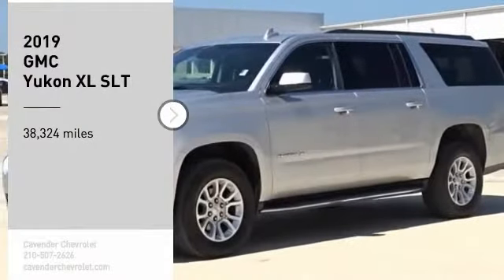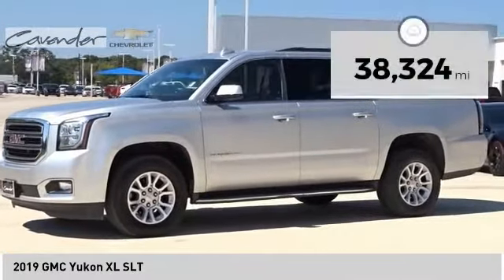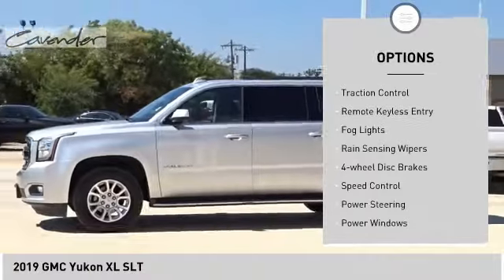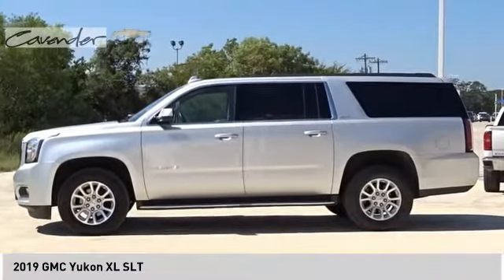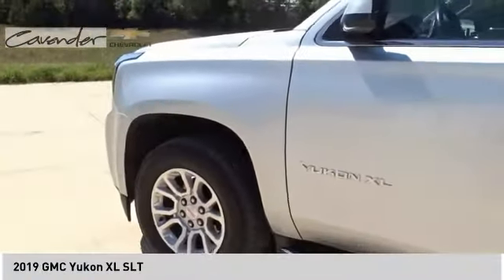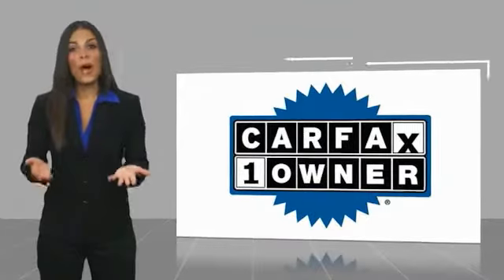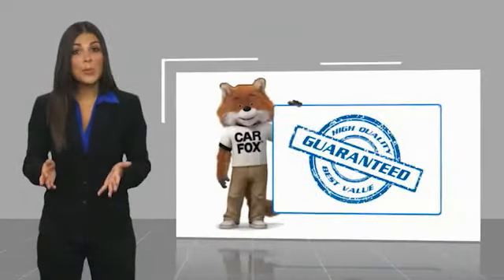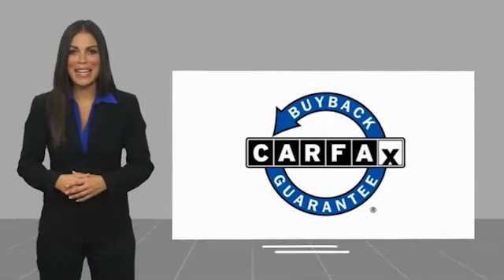2019 GMC Yukon XL P10442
2019 GMC Yukon XL SLT

Cavender Chevrolet
30700 Interstate 10 W

Recent Arrival!  Clean CARFAX.  2019 GMC Yukon XL SLT RWD 6-Speed Automatic Electronic with Overdrive EcoTec3 5.3L V8